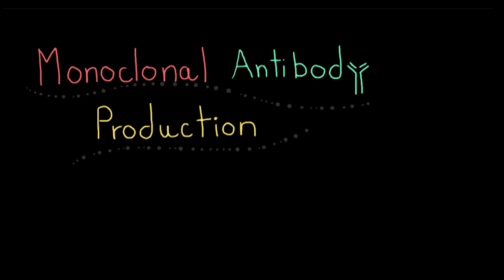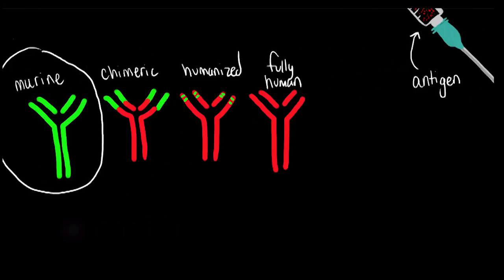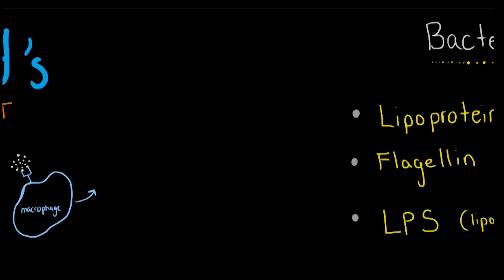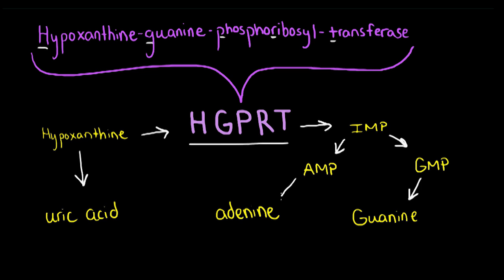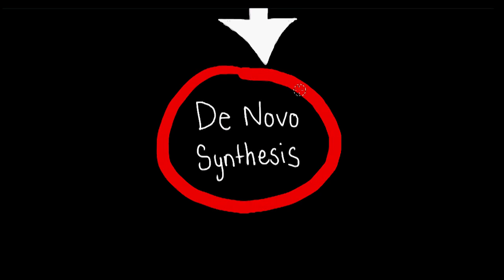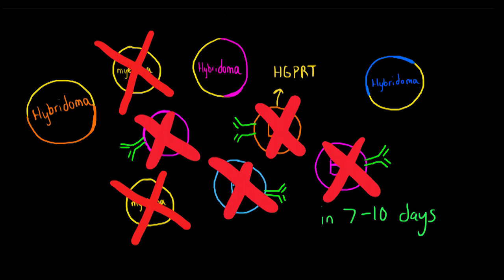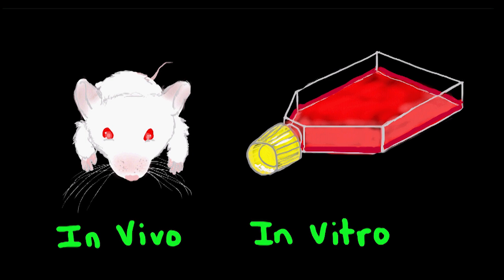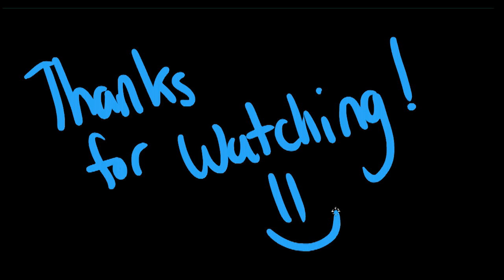Monoclonal Antibody Production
This is a brief overview of the production of monoclonal antibodies (mAb), also known as hybridoma technology. Design inspired by Salman Khan. Special thanks to Professor DeMasi @ MCPHS University.

Software: SmoothDraw 4, CamStudio, and Premiere Pro CS6
Hardware: Bamboo CTH-460, Logitech microphone